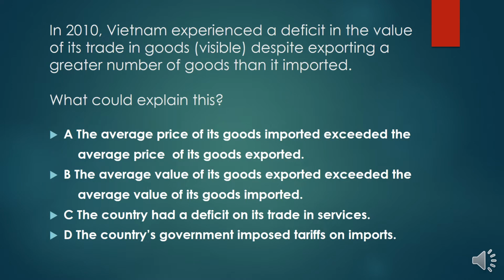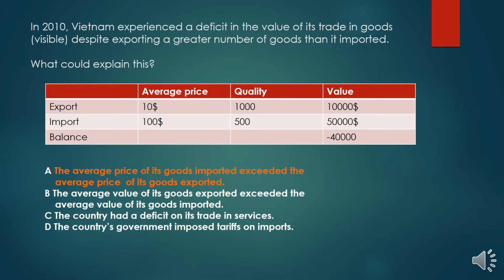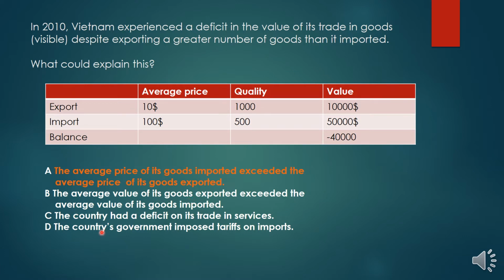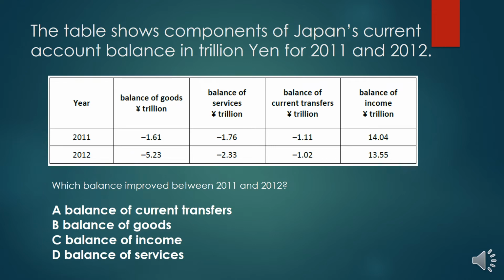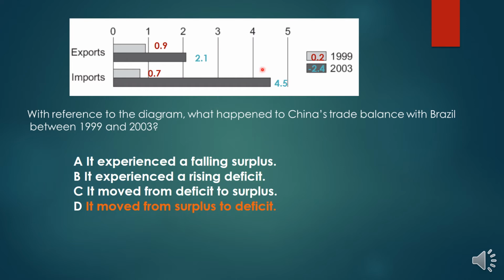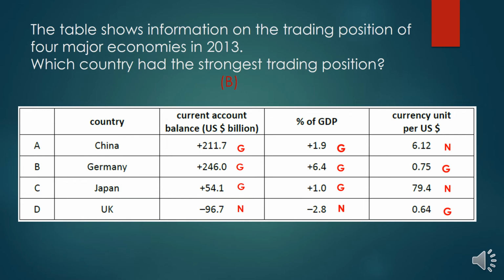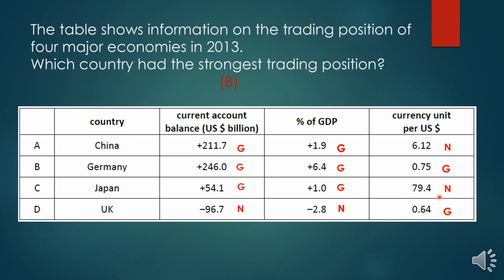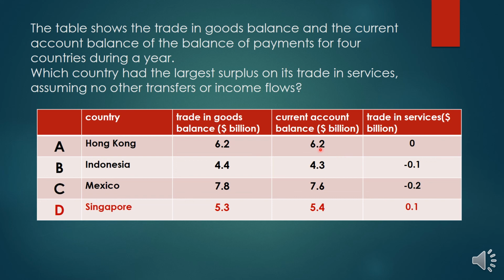Balance of Payment Multiple Choice Questions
IGCSE O Level Economics  Balance of payment
MCQ Question for BOP
a deficit in the value of its trade in goods (visible)
The average price of its goods imported exceeded the average price  of its goods exported.
 The average value of its goods exported exceeded the average value of its goods imported.
The country had a deficit on its trade in services.
The country’s government imposed tariffs on imports.
balance of current transfers
balance of goods
balance of income
balance of income
It experienced a falling surplus.
It experienced a rising deficit.
It moved from deficit to surplus.
It moved from surplus to deficit.